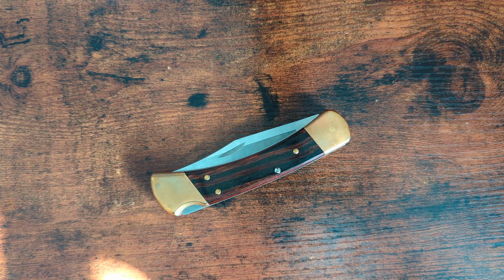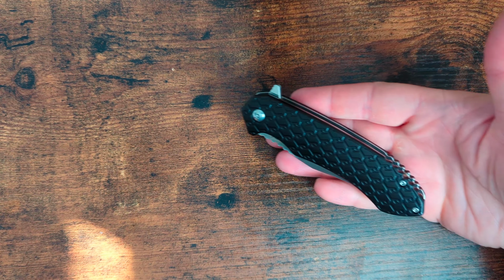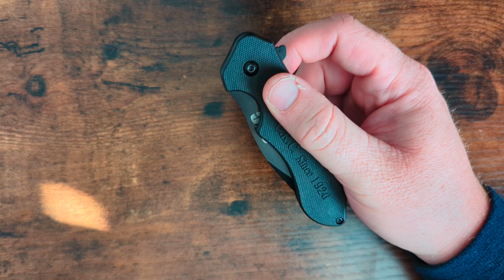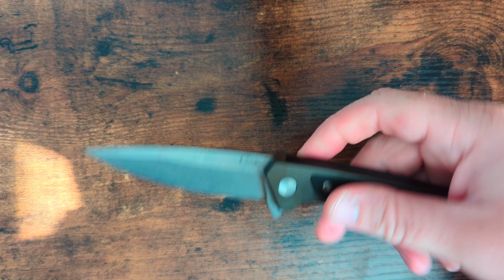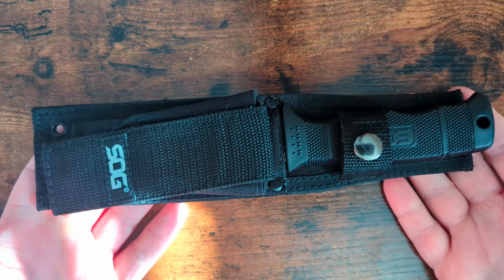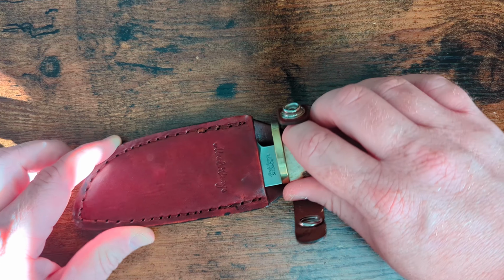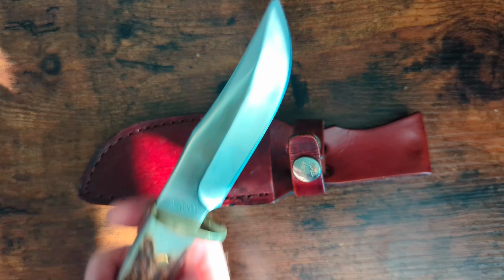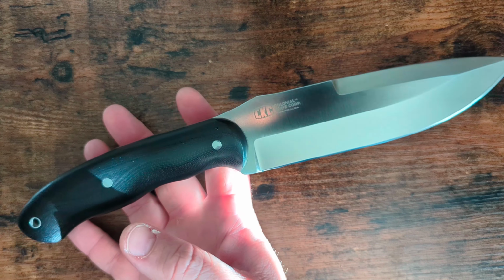Best Knives for Christmas Gifts 2023!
Link to purchase items from one of my favorite brands, SOG!

I'm on Instagram as @isaacs_knives_and_knowledge. Install the app to follow my photos and videos.

Want to get some extra cash to grow your collection of knives or other gear? Download the Ibotta app and start getting cash back on your purchases!

ithtjxi

Testimony and War stories with Kevin Holland - Navy SEAL and Delta Force Operative: